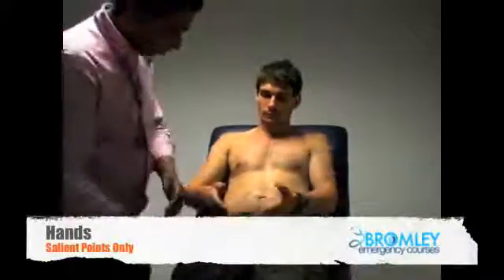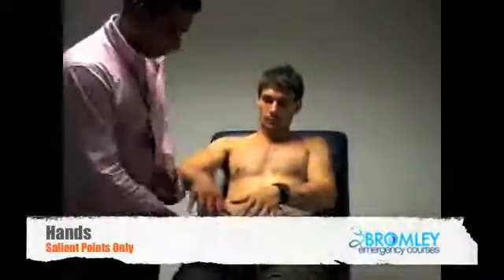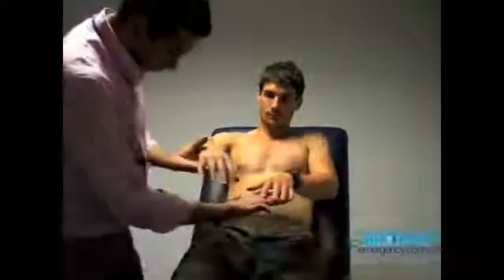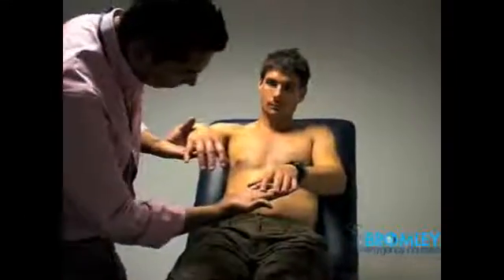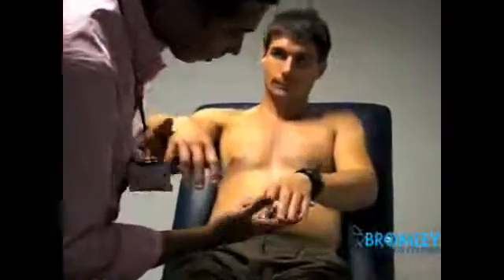Respiratory Examination by Bromley Emergency Courses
A respiratory examination video which highlights techniques examined in both the MRCEM & FRCEM exam.